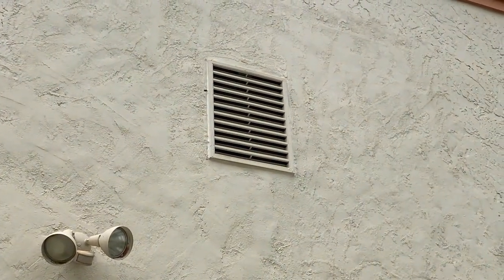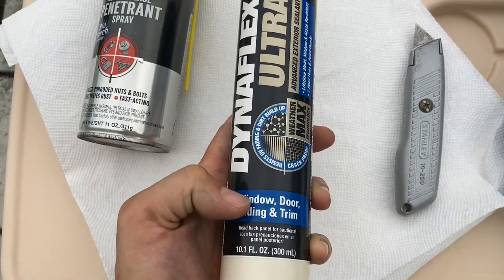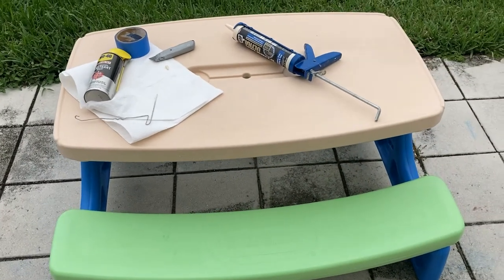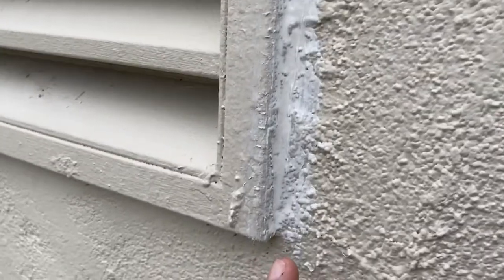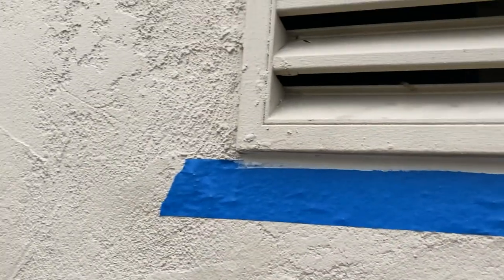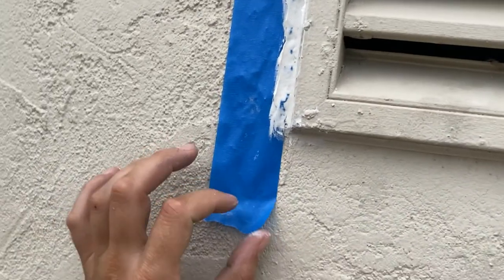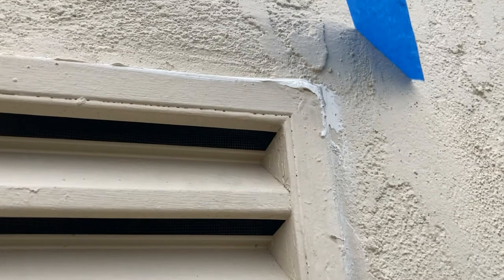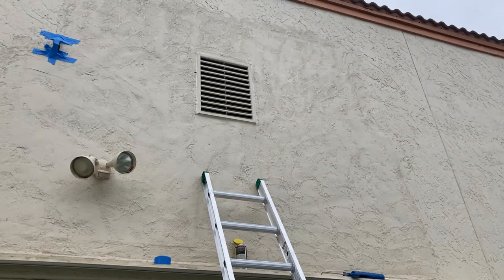Weather Seal Attic Vent: Weather proof caulk window/doors/cracks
Instructional video explaining how to apply caulk to weather seal exterior gaps